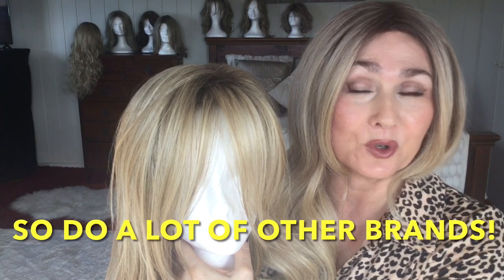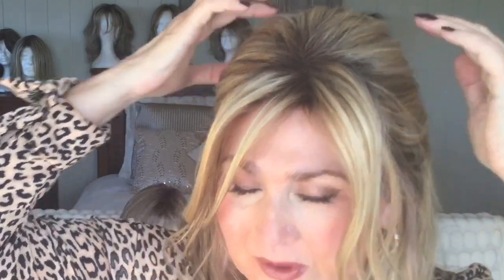Permatease. What is it? How to fix it!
Permatease in synthetic wigs is not a manufacturing fault. It is put in wigs on purpose to assist in promoting the style of the wig, to add volume and to help cover wefts in wigs.  Some times, particularly on a new wig the permatease can be seen.  It is short curly or wirey looking fibres at the base of the wig/wig cap.  These fibres can usually be more visible on a lighter rooted wig and less visible on a darker rooted wig.   It serves a similar function as teasing or back combing natural hair to add volume and height to the top of the head.  I love permatease on certain wigs particularly for a night out or special occasion and permatease really helps in an updo in my opinion.  I recommend that you watch some other YouTube channels on permatease.  Such as Tazs wig closet at wig studio one, Denise Sheets, Wig Review Central, to name just a few. These Gals have some great tips as well.  If you like a low profile wig that sits flat to your head, then permatease may not be a good fit for you.  Read wig descriptions carefully before you purchase a wig from a manufacturer and watch lots of different wig reviews on it.  This will save you money in the long run.  Enjoy your wig journey and don’t forget to have fun!  The forst wig I am wearing is Alexa by Godiva's secret wigs,  It is beautiful.  Then of course Angelica by Noriko,  I have full reviews on my channel for these wigs